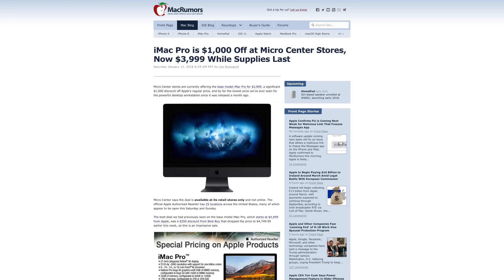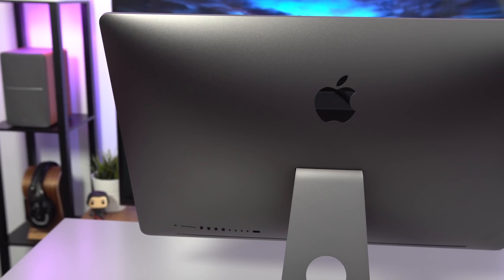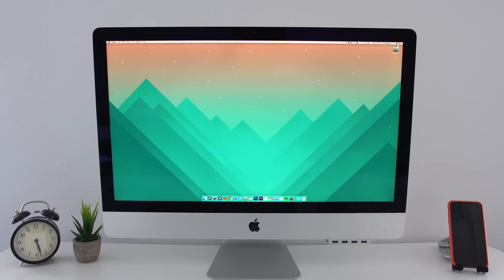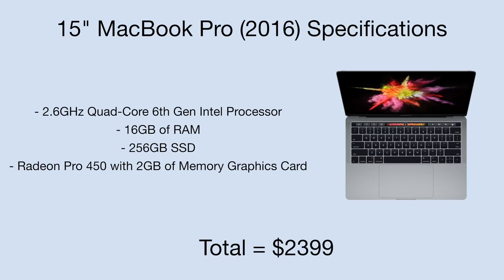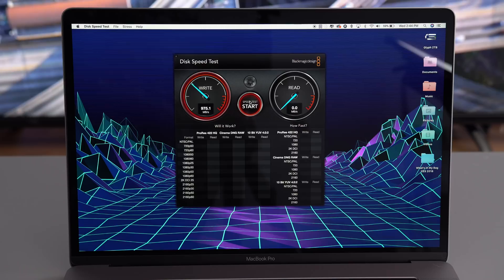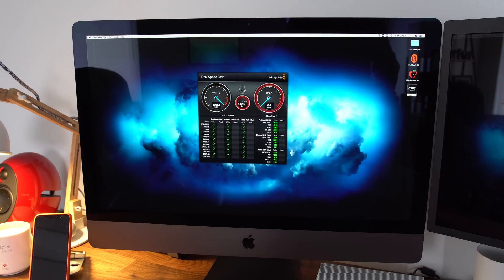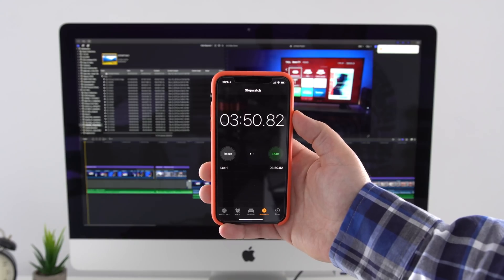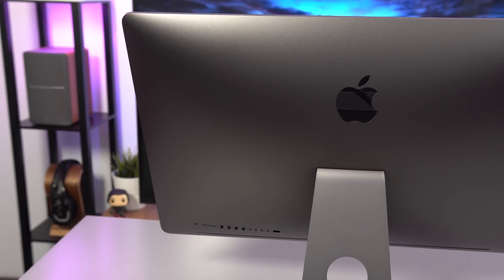How Fast is the $5,000 iMac Pro?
In the video below, Dan takes a look at how well the iMac Pro performs on tasks like editing video, exporting video, and reading and writing data. If you're wondering whether the entry-level iMac Pro is worth the $5,000 price tag when you've already got hardware on hand like an iMac or a MacBook Pro, this video is worth checking out because it might help you make a decision.